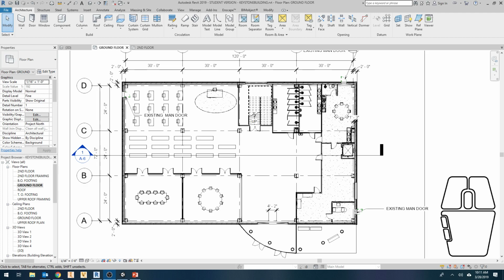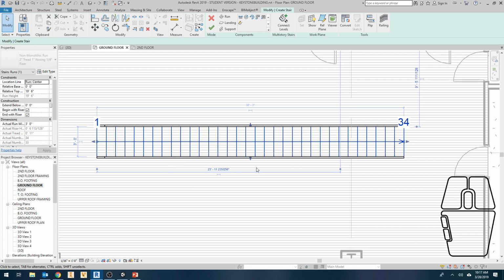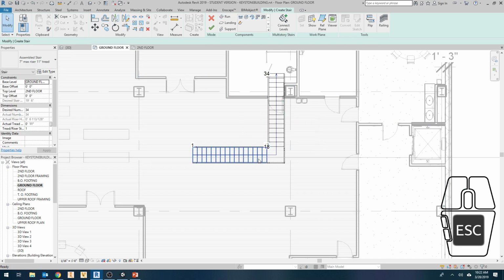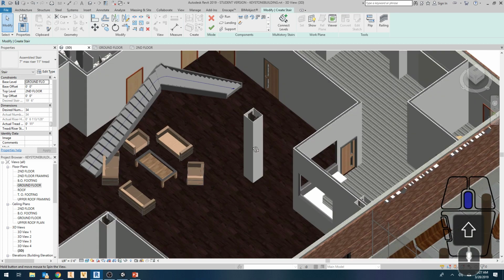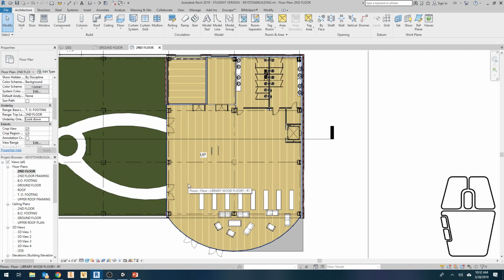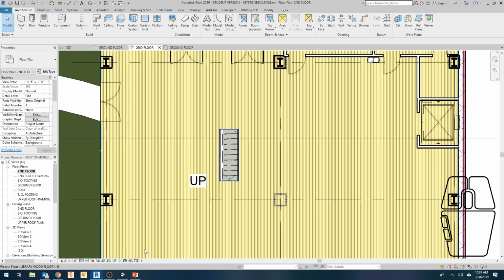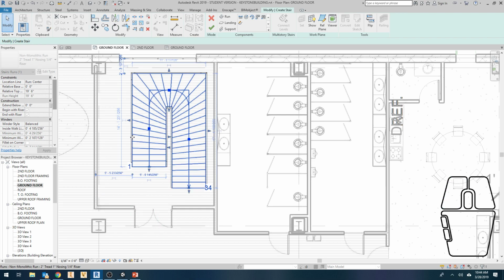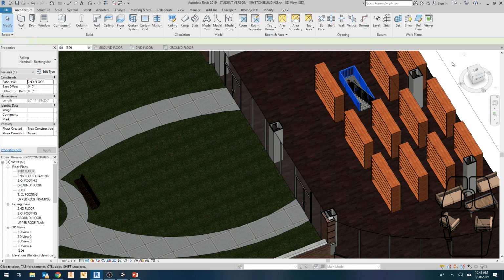[CEA] Revit - Making Stairs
This video will demonstrate how to make stairs in Revit.